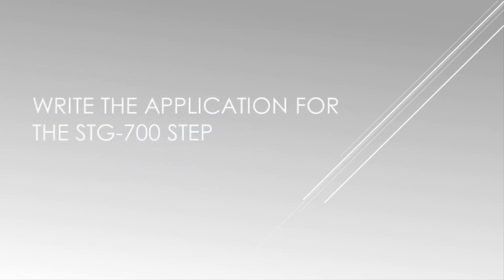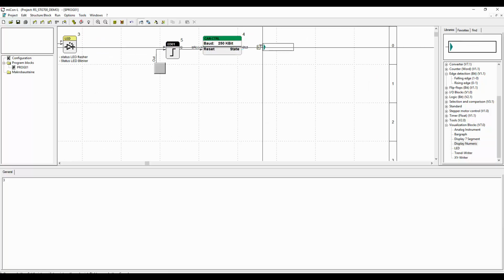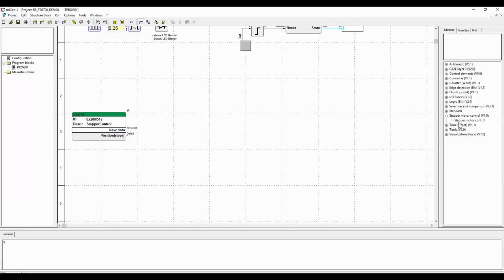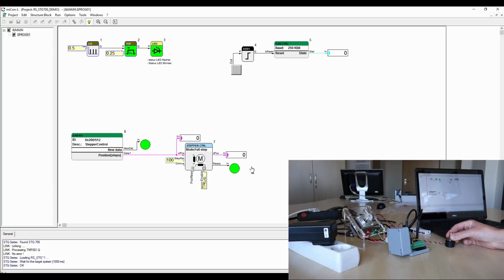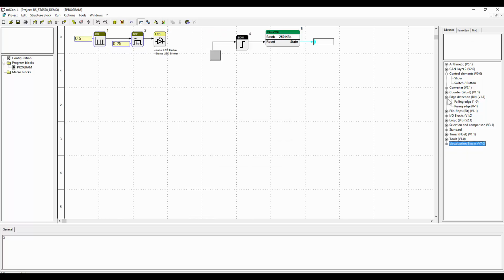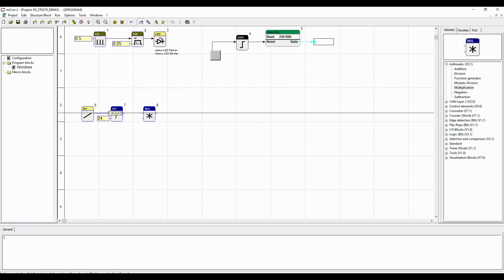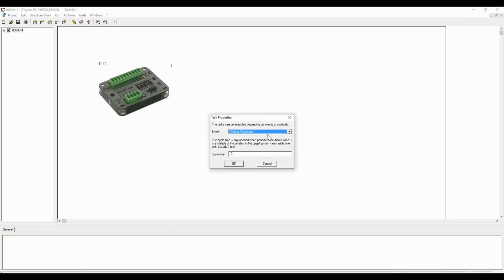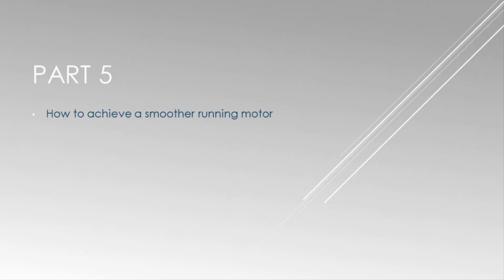STG-570 and STG-700 Tutorial Part 4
In this experimental setup the tiny BARTH Mini-PLCs STG-570 and STG-700 are wired via CAN bus driving a stepper motor controlled by an analog voltage signal.
Programming ensures using the graphical miCon-L Software Suite for easiest CAN and stepper motor setup.

for further information.